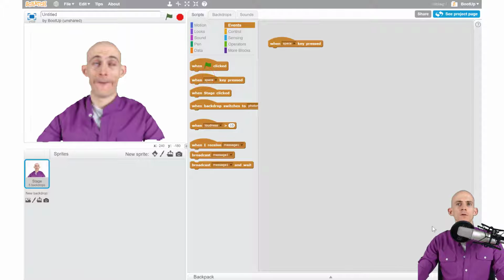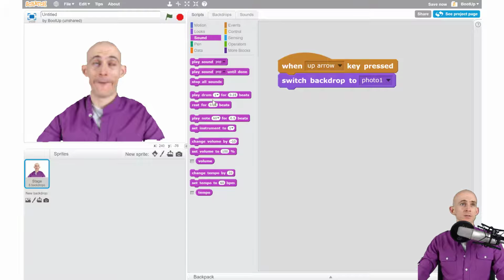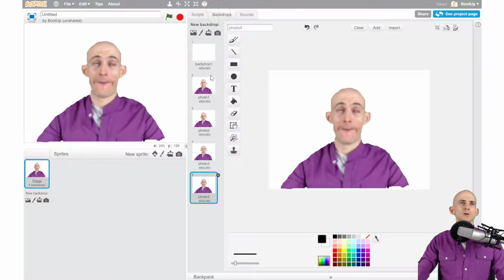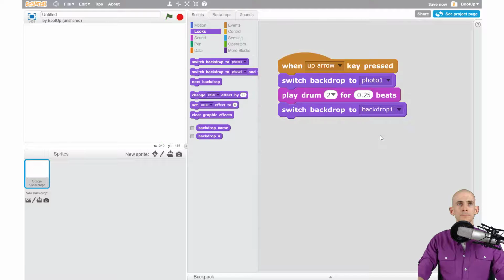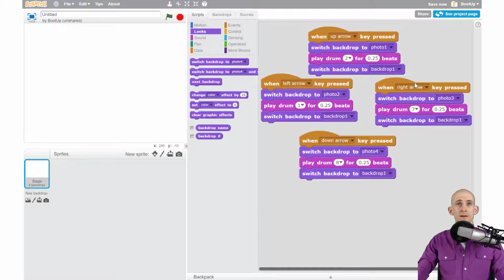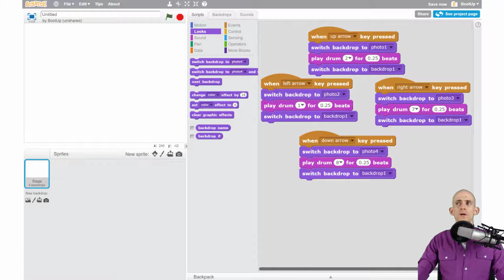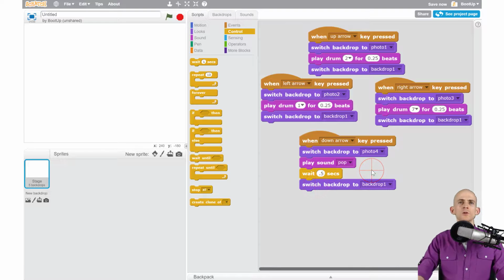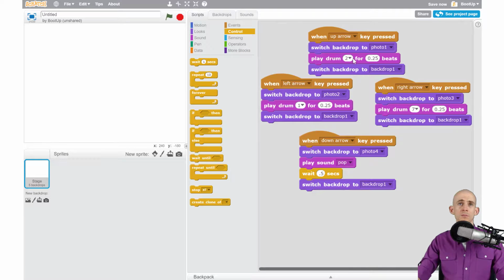Beatbox Machine - Triggering Sounds (Scratch 2.0)